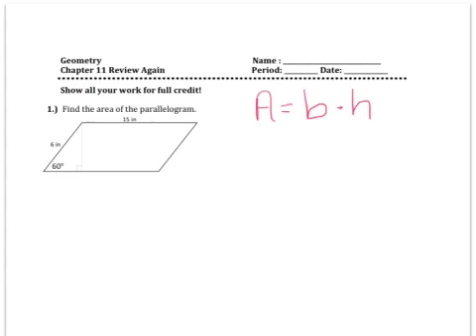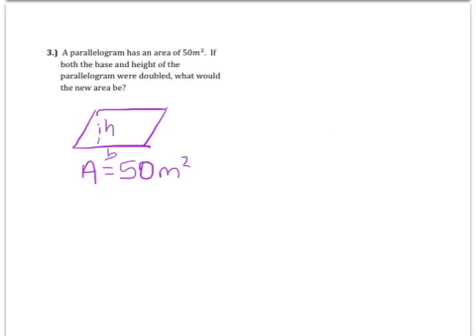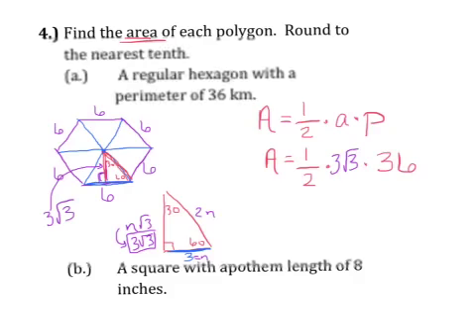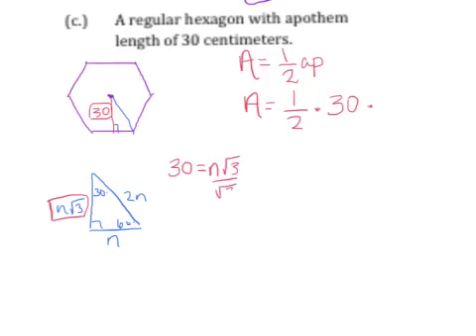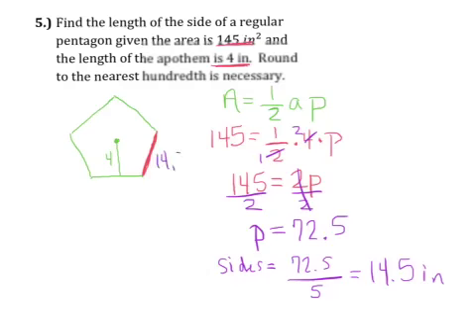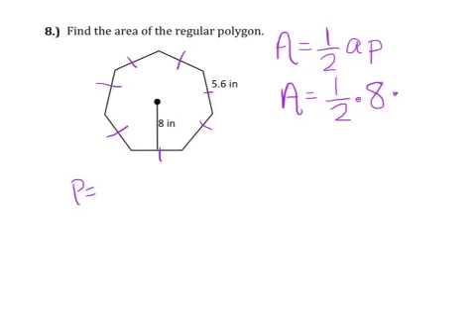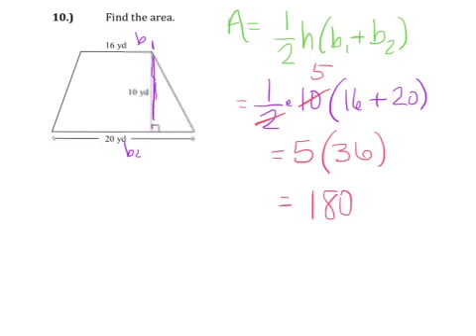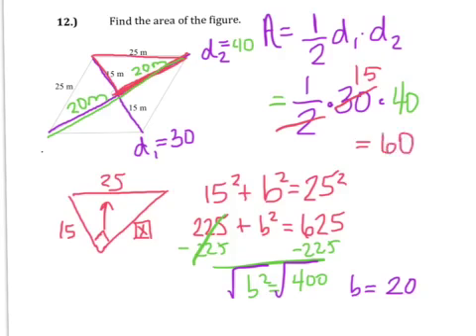Ch 11 Review Again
RVHS Geometry